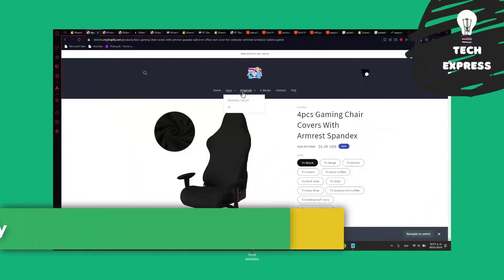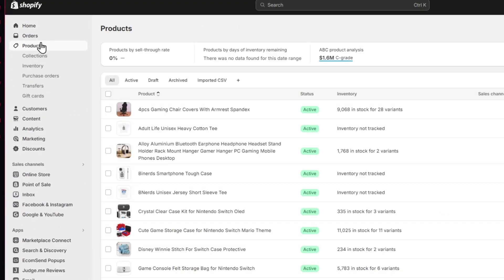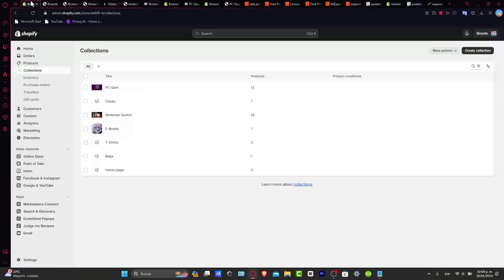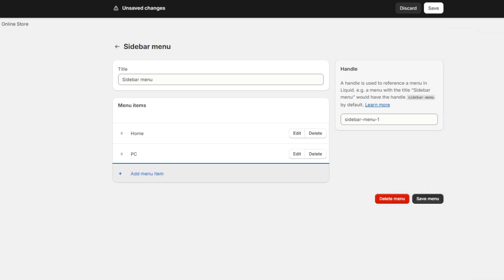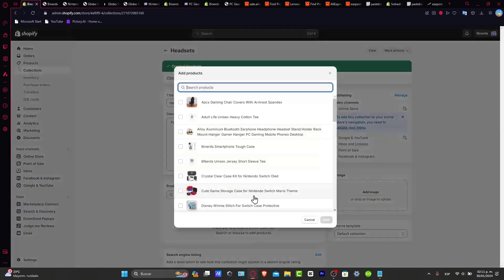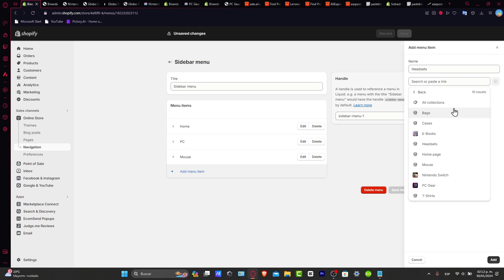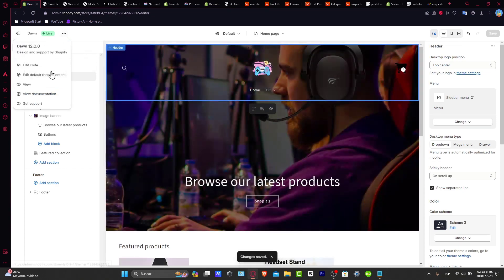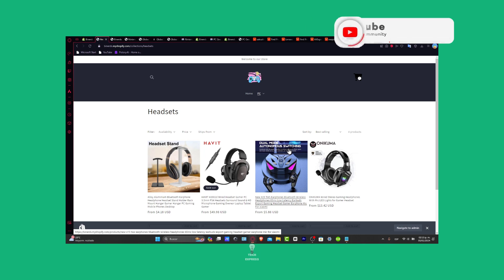How To Create Sub Collections in Shopify - Full Guide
Creating sub collections in Shopify is a simple and effective way to organize and present your products to your customers. To begin, navigate to the "Collections" section in your Shopify dashboard and click on "Create collection". From there, you can select the "Sub collection" option and give your collection a name. Next, you can add products to your sub collection by selecting them from your existing inventory or creating new ones.

It's important to carefully consider the criteria for your sub collection to ensure that it accurately reflects the products within it. By following these steps, you can easily create sub collections that will enhance the browsing experience for your customers and showcase your products in a more organized and visually appealing manner.